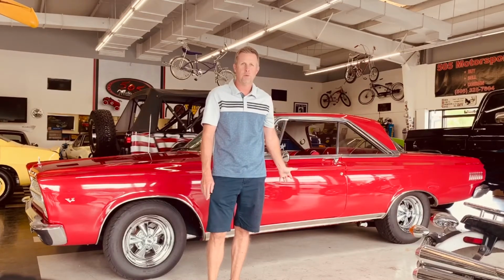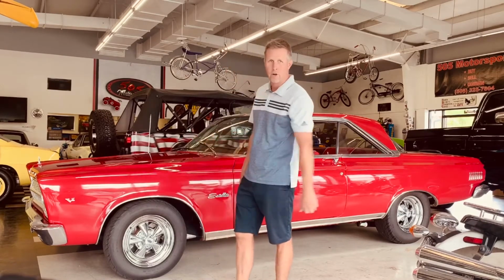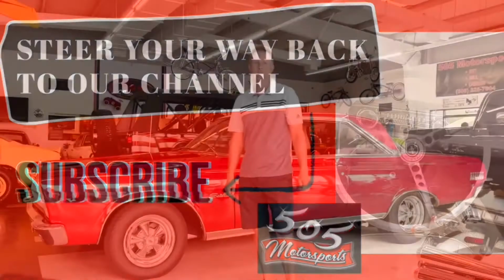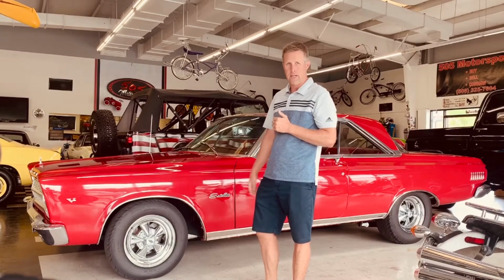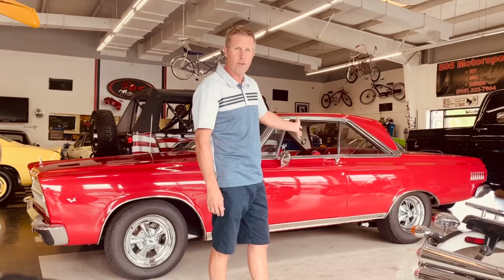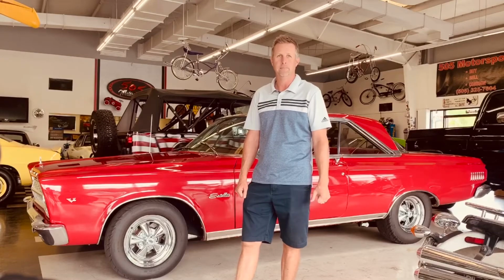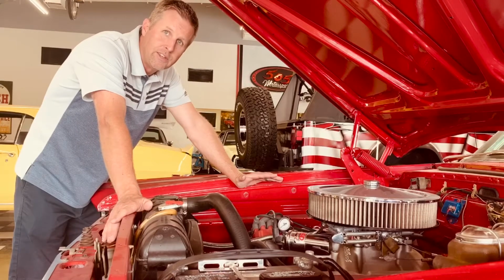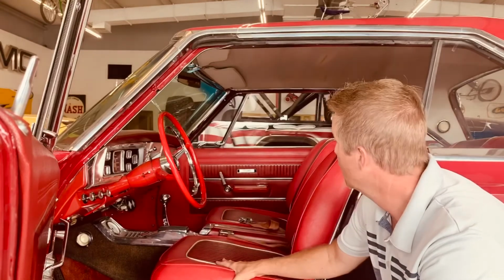Sold Beautifully Restored Red 1965 Plymouth Satellite 440 Big Block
Our Top 5 Reasons why you should buy this
1965 Plymouth satellite 440 Big Block. Beautifully restored and ready to relocate to your garage.

1965 Plymouth satellite 440 Big Block - Call for info 505motorsports.com

505Motorsports Collection showroom is currently open to the public during regular business hours.